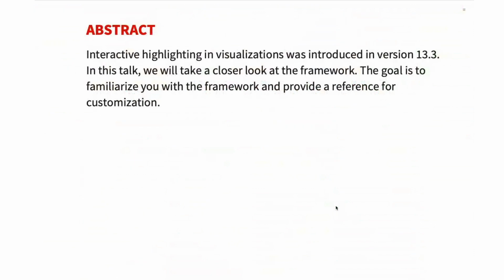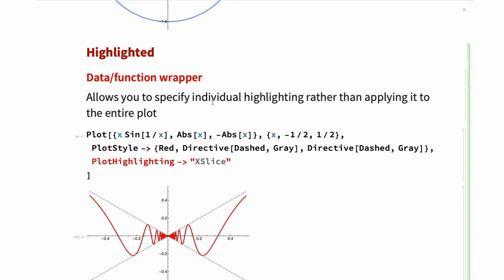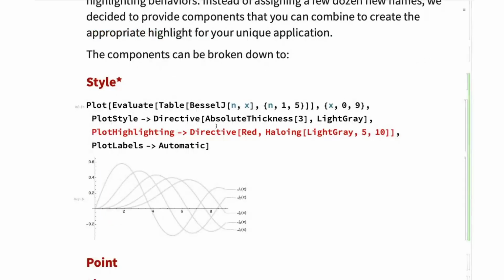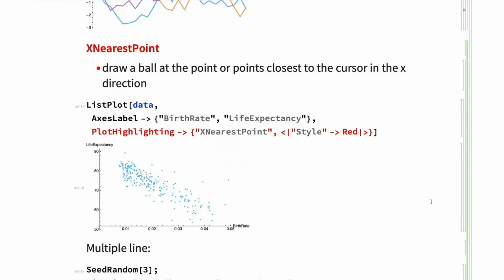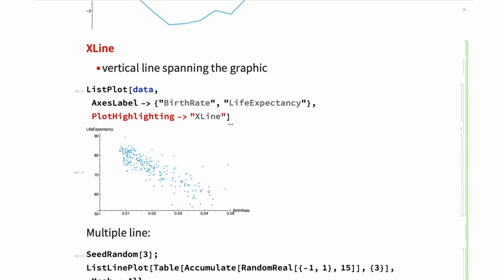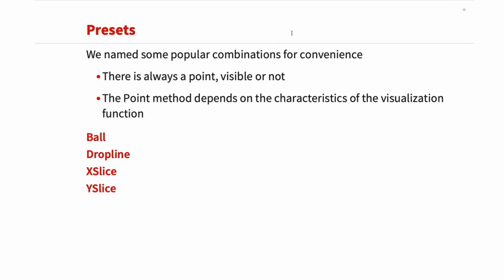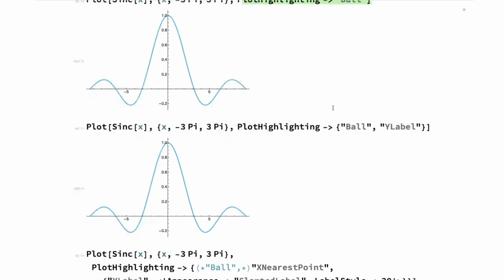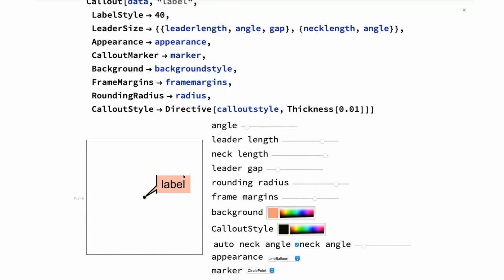Interactive Highlighting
Overview of new features in interactive highlighting for Version 14.